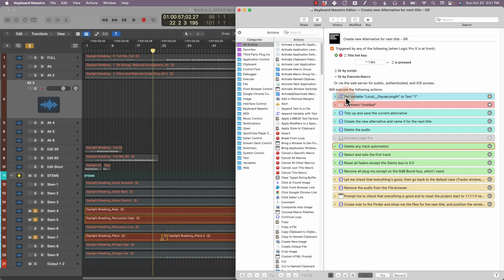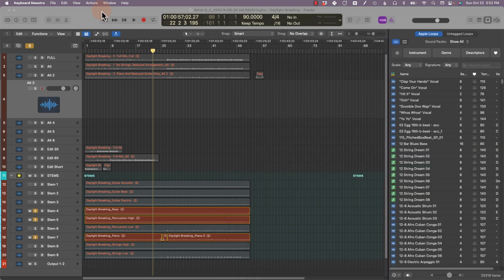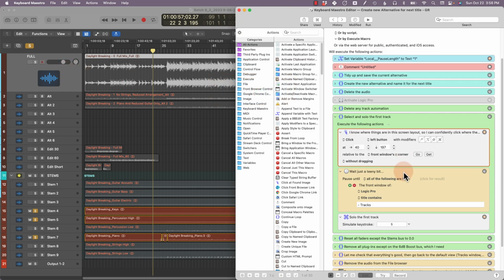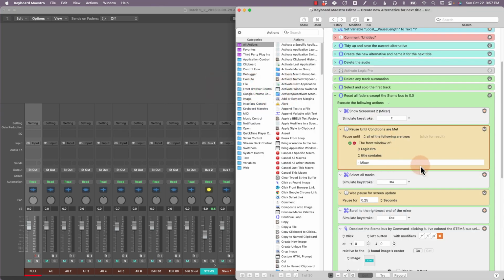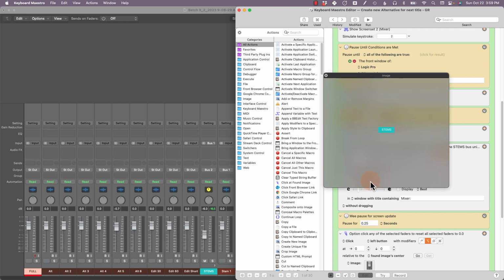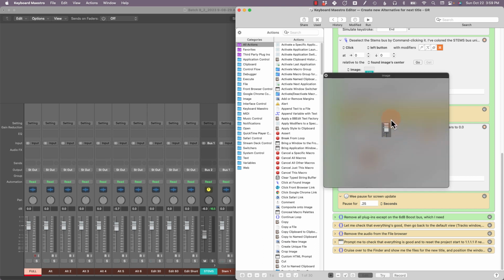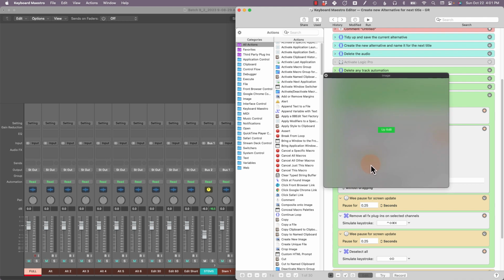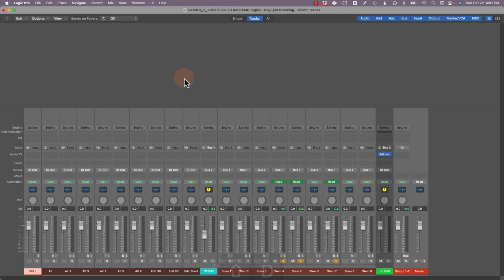Automation Monday 13, Pt 2 - My Keyboard Maestro macro for New Project Alternatives in Logic!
Free Month of Full Access to Skillshare with either link:
- Get Started with Keyboard Maestro
- Learn about Keyboard Maestro's smart Pauses
Hey! I'm back after a brief absence due to the loss of two elders in my family. There's so much loss in the world right now; please be good to one another.

Back to business – This is the second chunk of a three-parter, an automation that creates a new Project Alternative in Logic and sets up various aspects of it for me to aid a workflow I've developed for a specific freelance task.

Want to learn? I teach 2 classes about Keyboard Maestro on Skillshare:
- The first gets you up and running in just over an hour. Use this link to get your 1st month free.
- The second covers pauses, which might sound like a snore but they're crucial to your macros' reliability! That link also gets you a free month.

AutomationMonday, y'all!